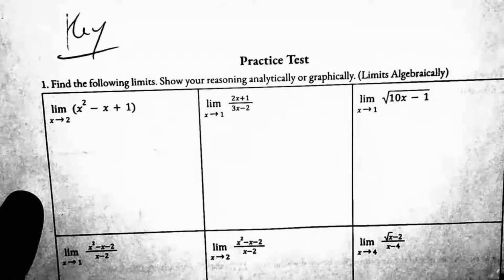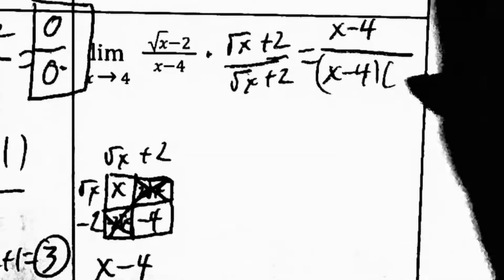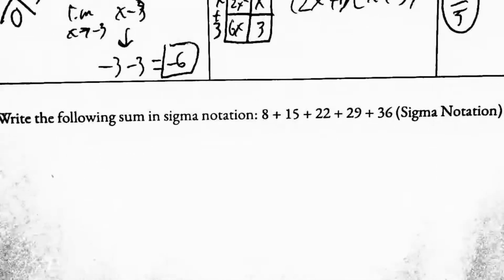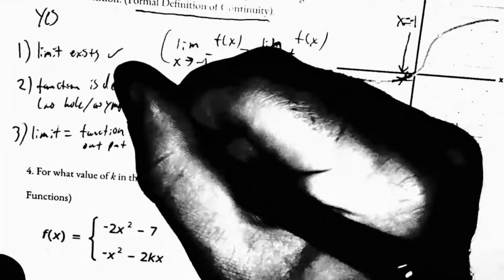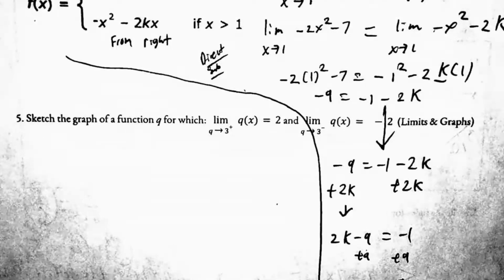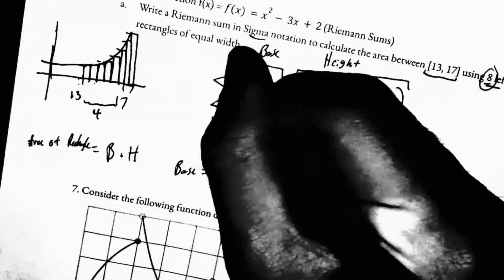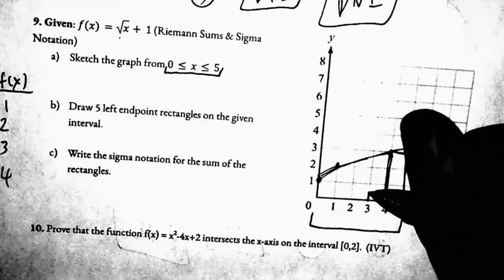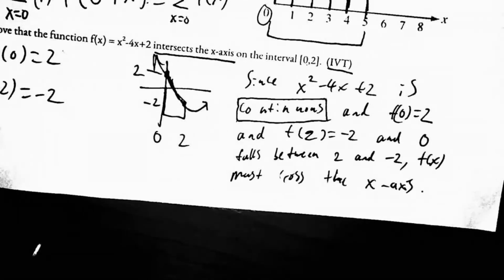AP Calculus Unit 1 Practice Test Answer Key